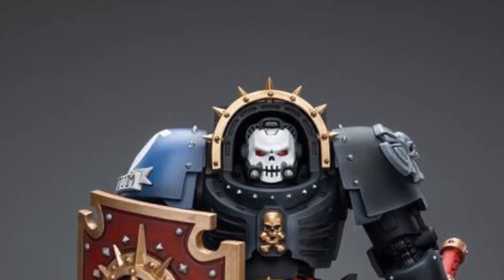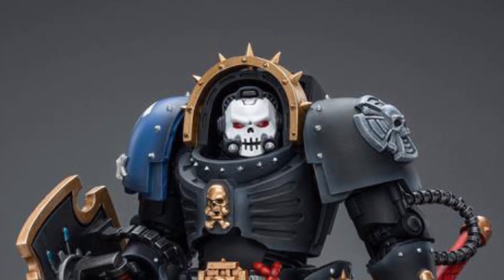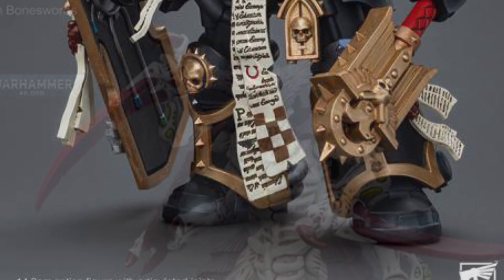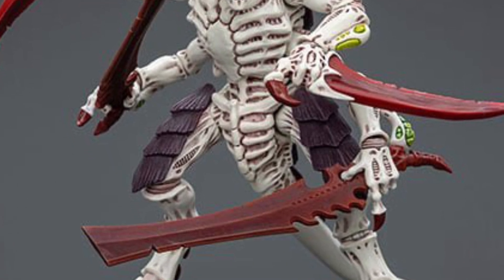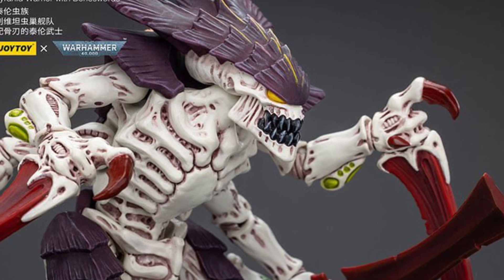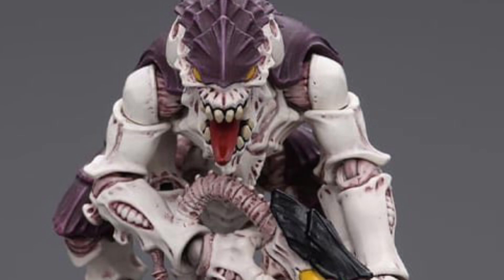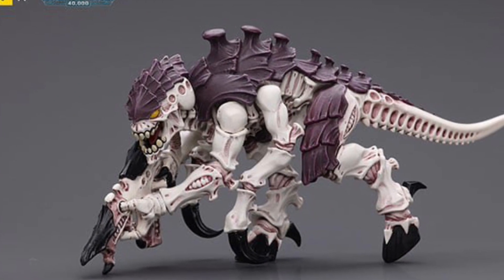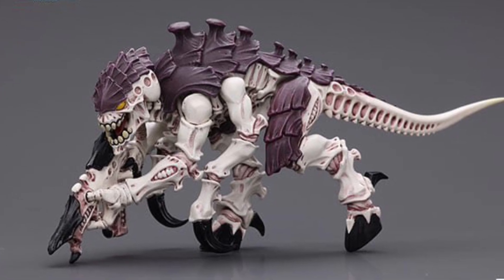New warhammer 40k action figures revealed Chaplin & tyranids preorder info